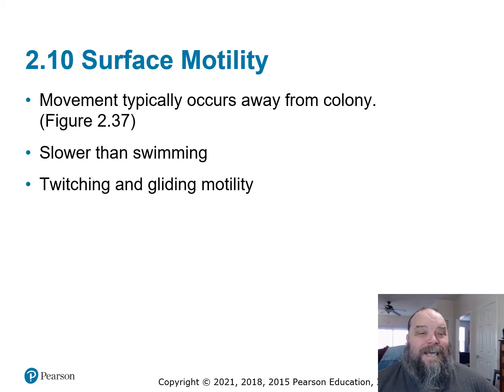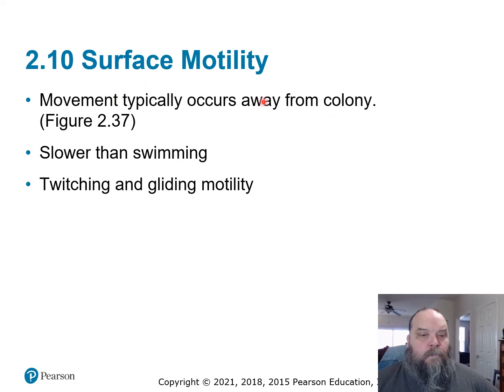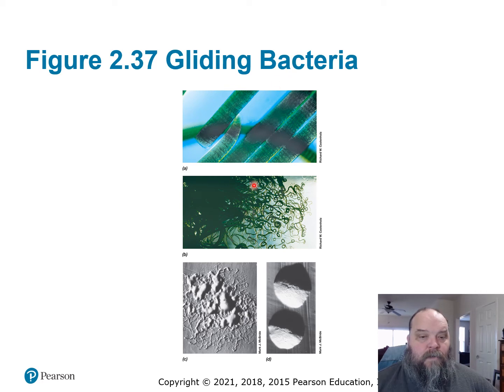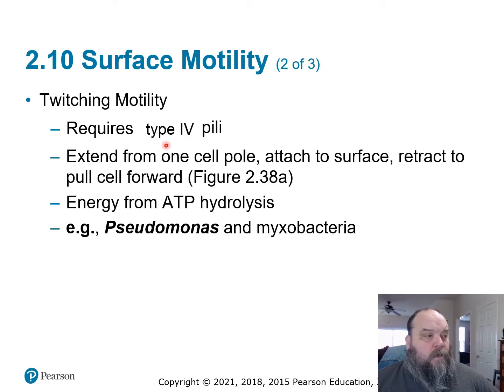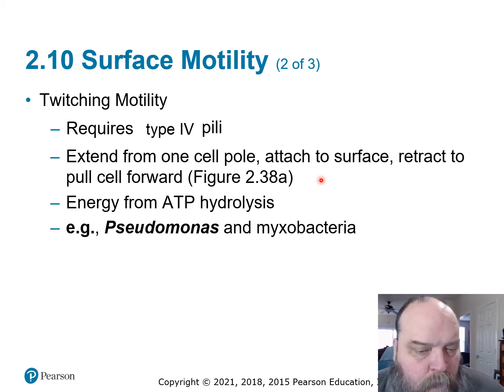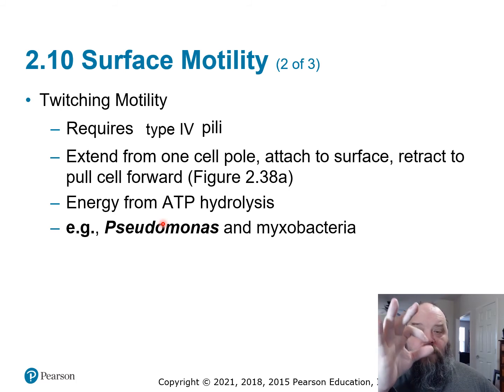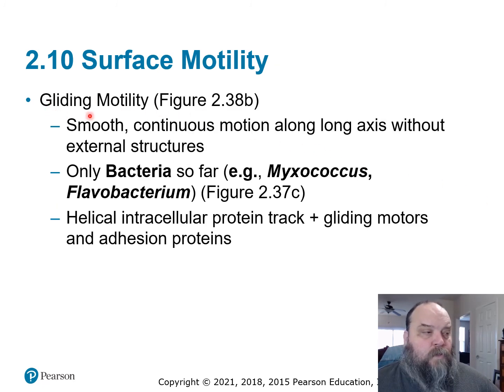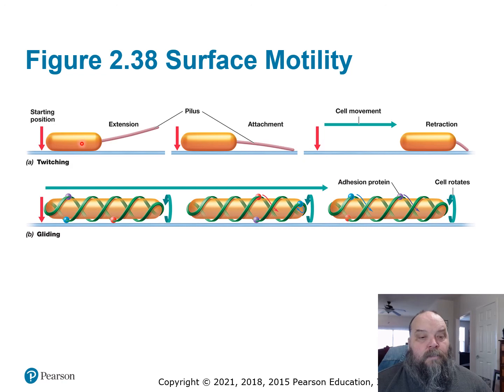Microbiology Lecture 2 10